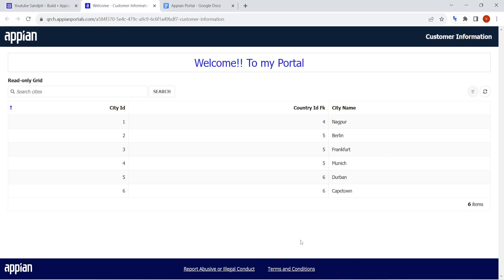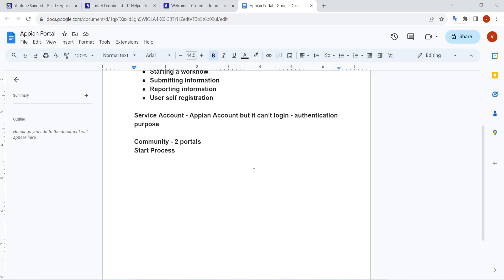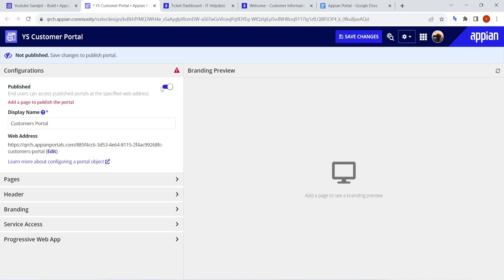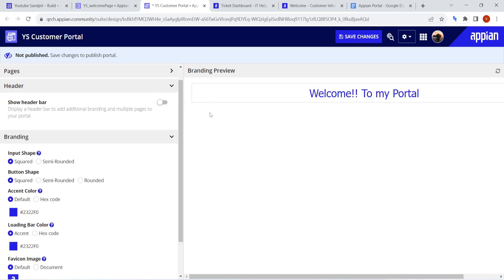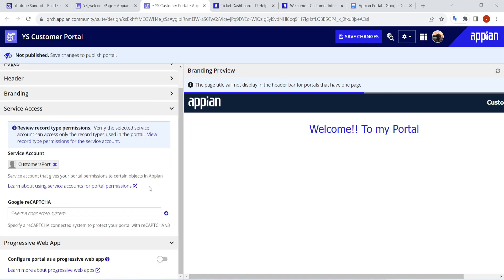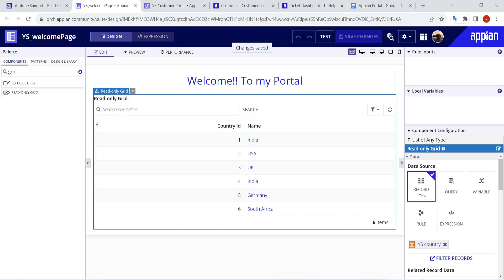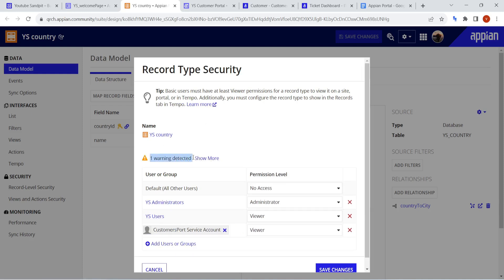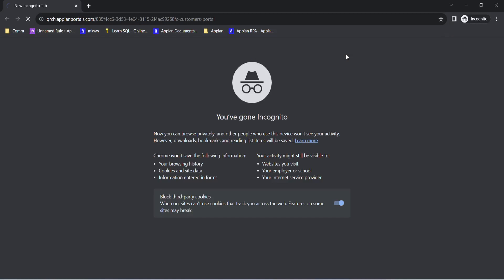Appian Portals | Create Portals and Configure Security in Portals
1. Create a Portal
2. Uses of Portal
3. Service Account need for the Portals